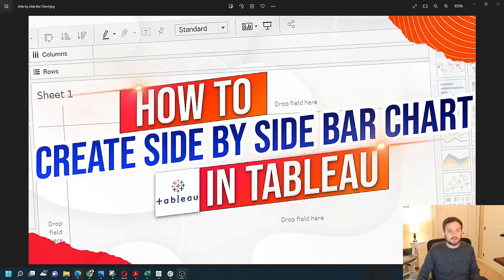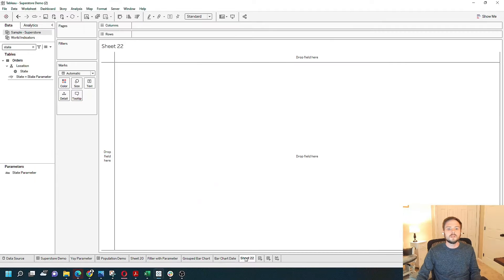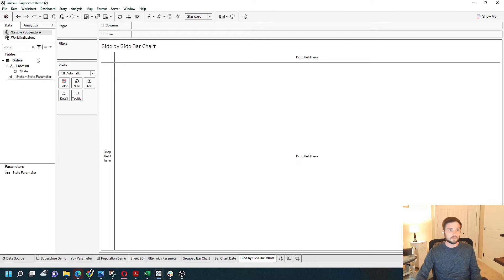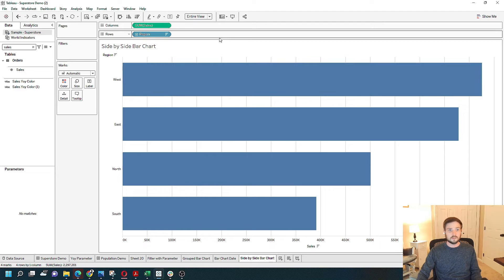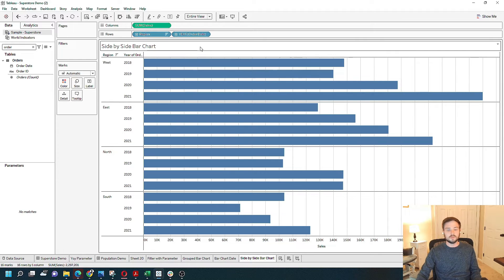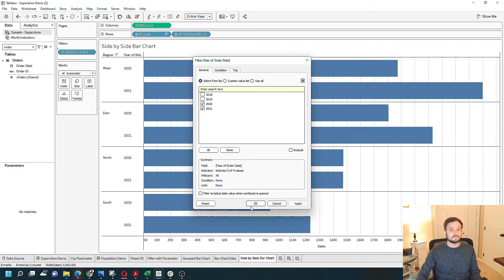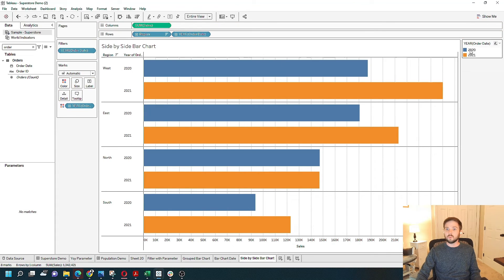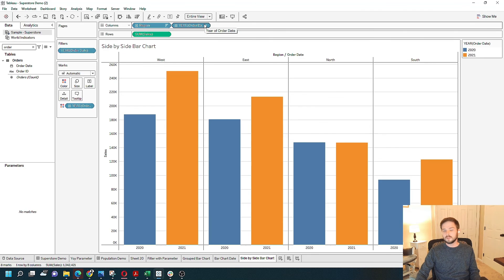How to Build a Side By Side Bar Chart in Tableau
1. Add a dimension to the columns shelf
2. Add a measure to the rows shelf.
3. To add a side by side bar for each bar, add a dimension like year to the columns shelf to the right of the first one.
4. Also, take a copy of the first dimension and add it to color for effect.